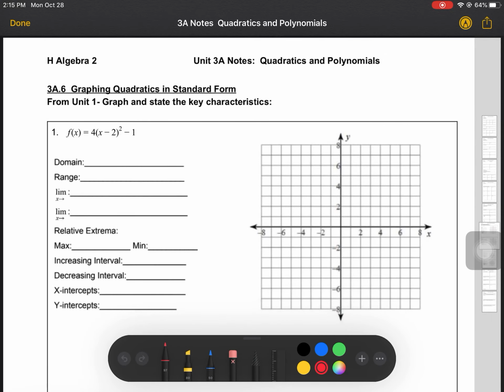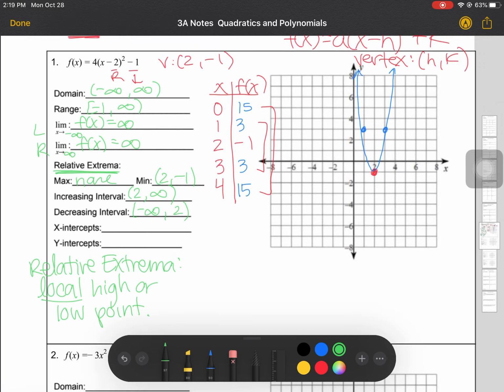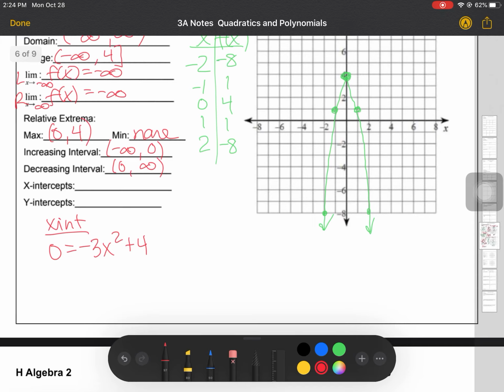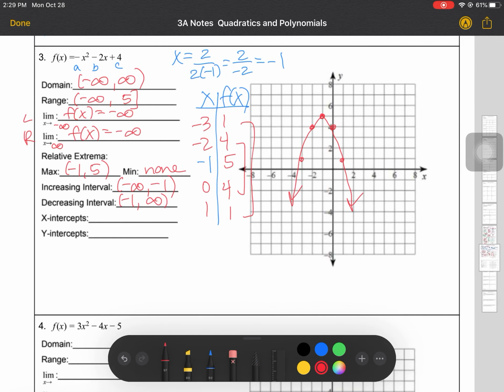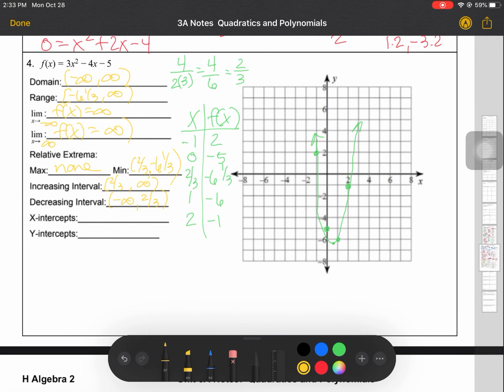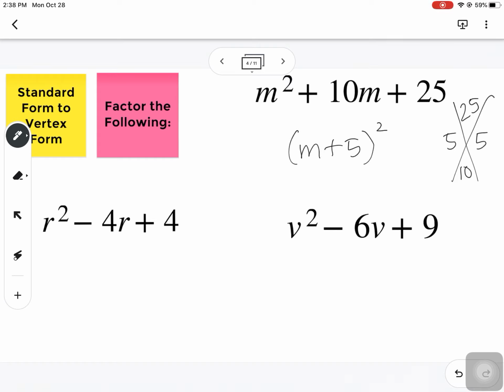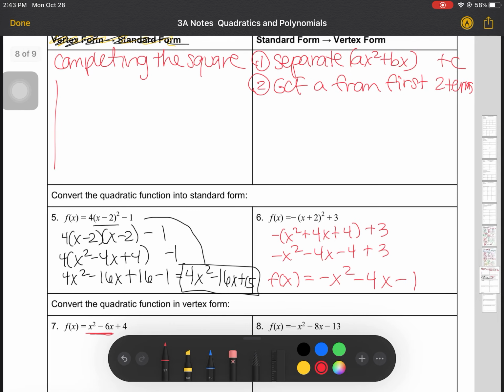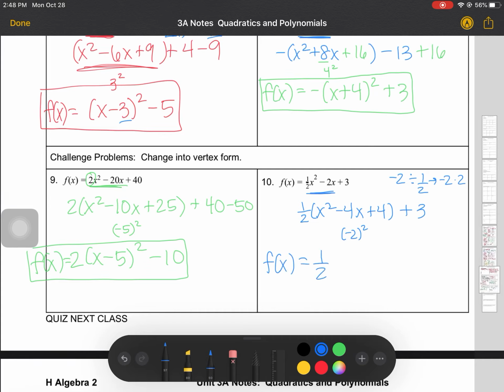HA2 - 3A.6 - Standard and Vertex Forms